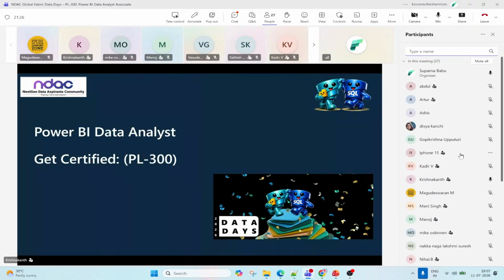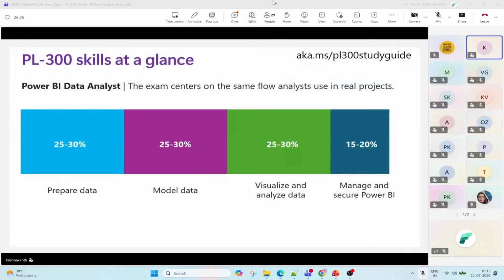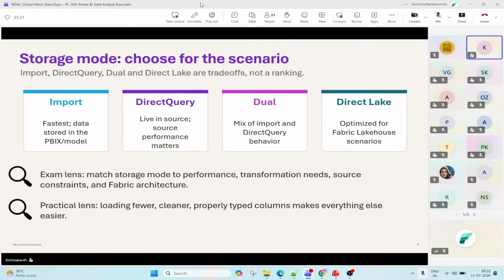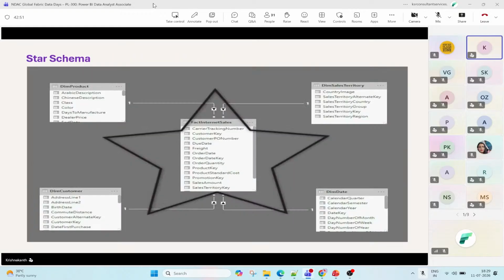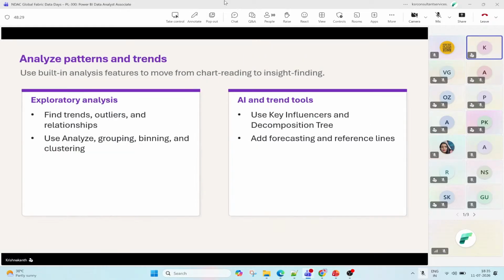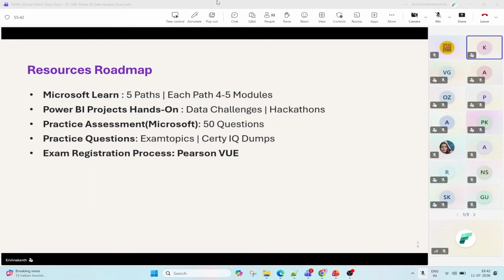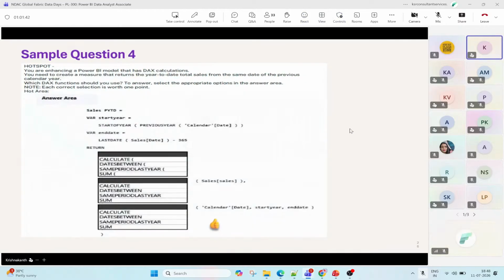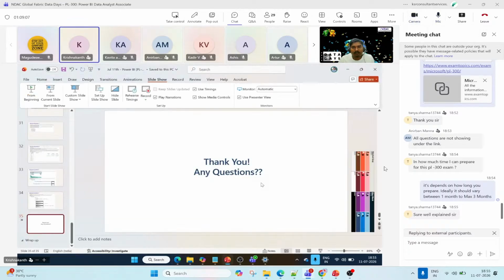NDAC Global Fabric Data Days – PL-300: Power BI Data Analyst Associate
Excited to invite you to a power-packed learning event designed for aspiring and experienced data professionals looking to strengthen their Power BI expertise and accelerate their certification journey.

Join us for an insightful session on PL-300: Power BI Data Analyst Associate, where we'll explore essential concepts, best practices, and practical strategies to help you confidently prepare for the certification and excel as a Data Analyst.

📊 Session Topic: PL-300 – Power BI Data Analyst Associate
🗓️ Date: 11 July 2025 (Saturday)
🕕 Time: 06:00 PM IST
🌐 Mode: Online

🎙️ Speaker: Krishnakanth
Microsoft Fabric Community Superuser

Whether you are preparing for the PL-300 certification or aiming to enhance your data visualization and analytics skills, this session will provide valuable insights to support your learning journey.

Looking forward to seeing you all for an engaging and knowledge-packed session!